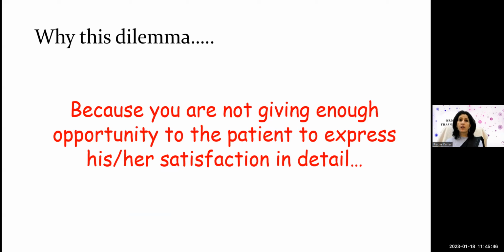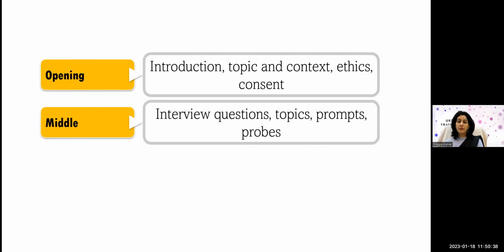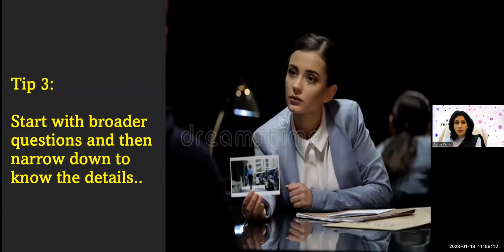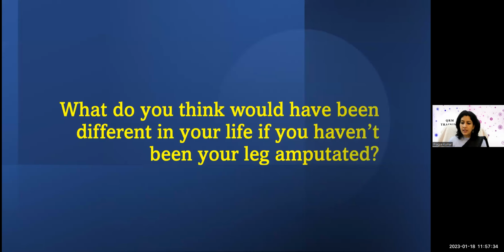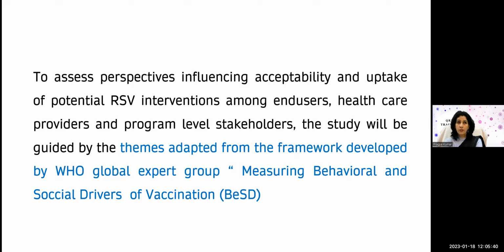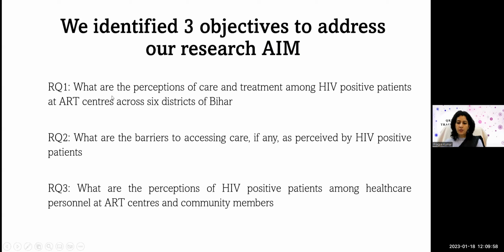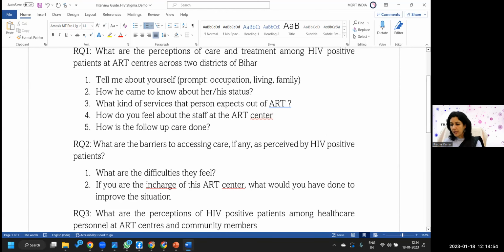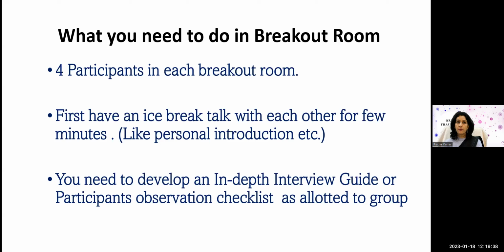Developing an Interview Guide